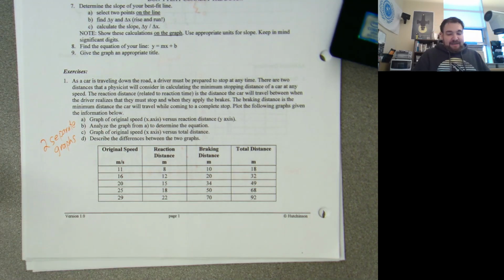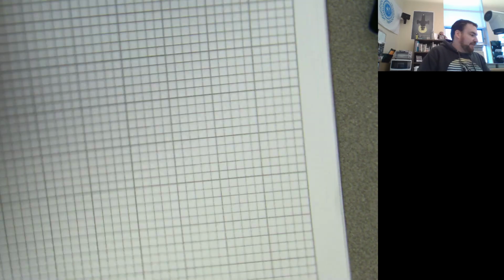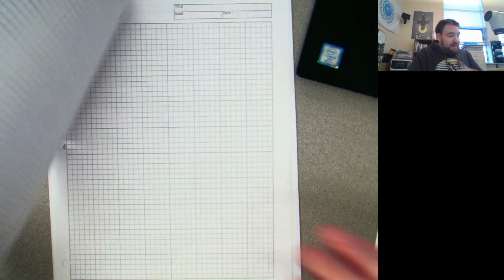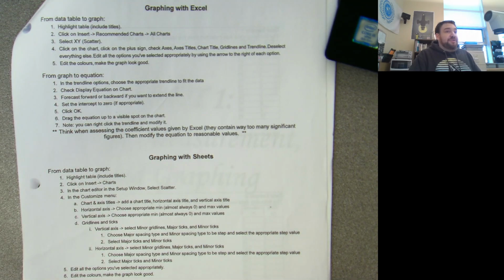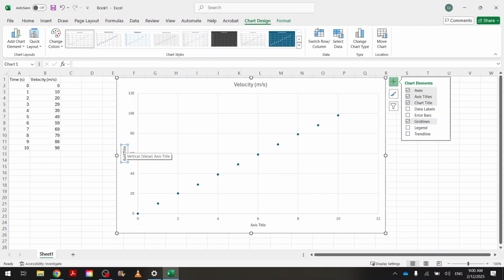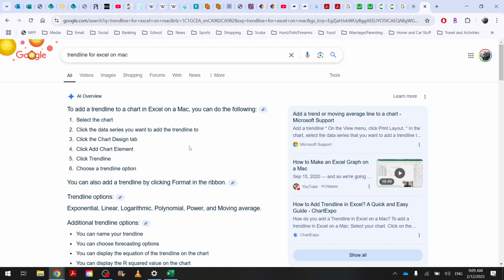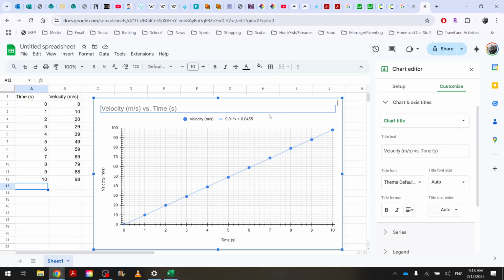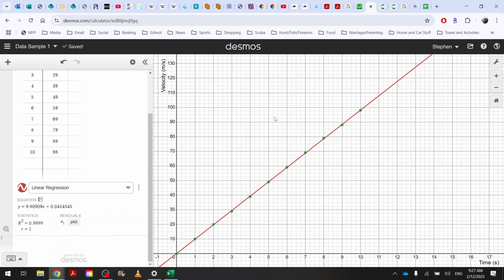2025 02 12 Block B